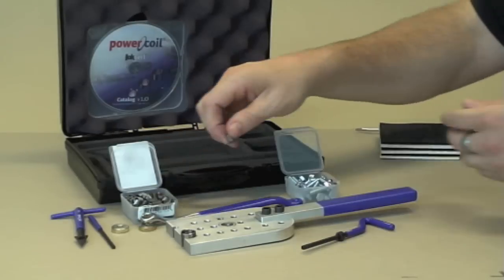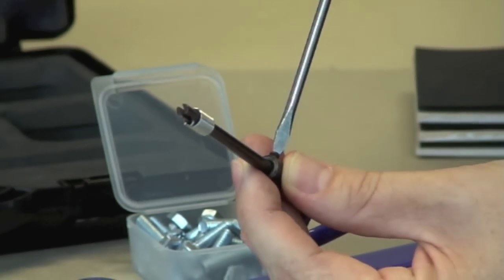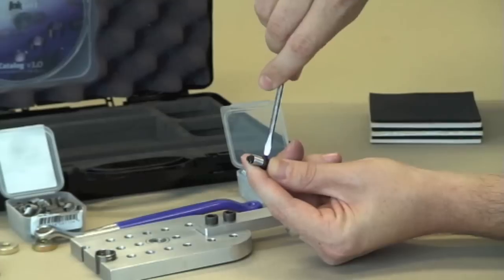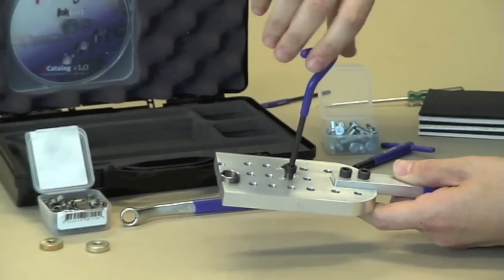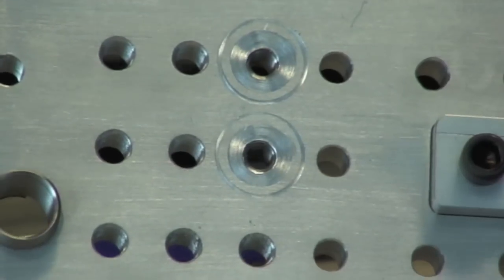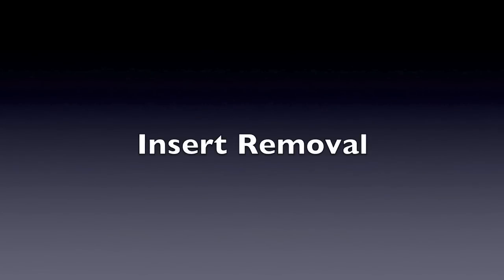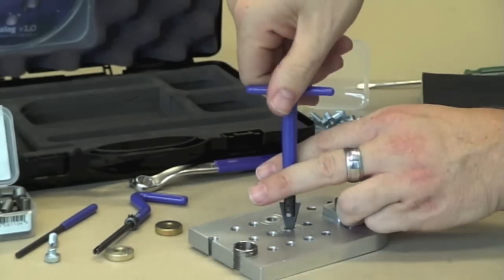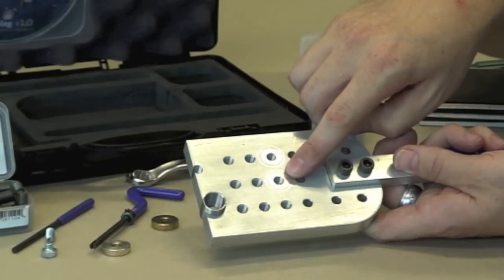PowerCoil Insert Installation & Removal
Shows a demonstration of the installation and removal of PowerCoil wire thread inserts.